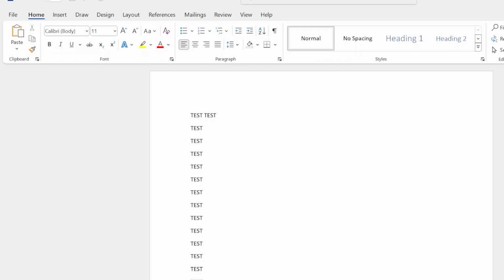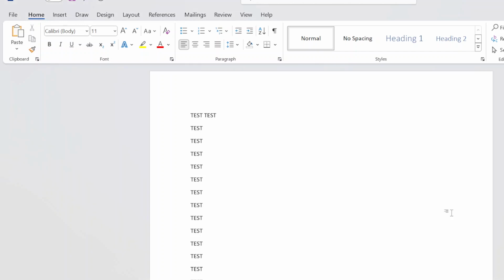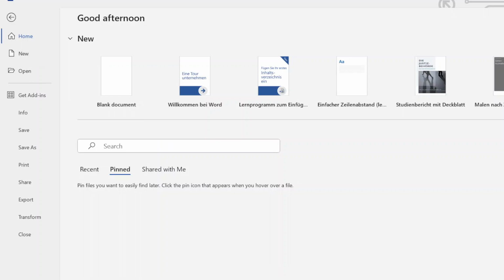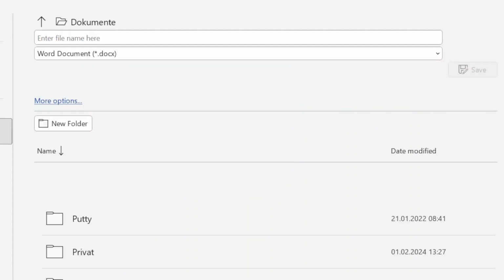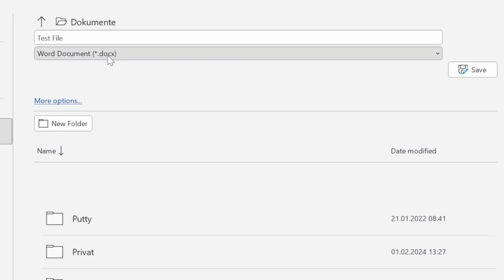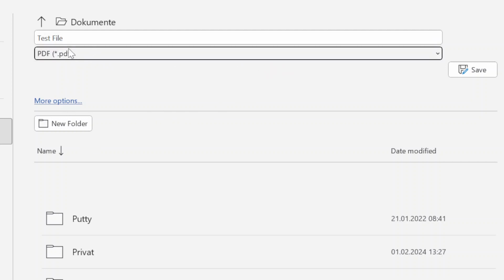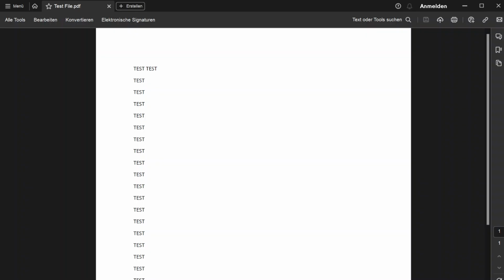Convert Word to PDF in 30 Seconds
Learn how to effortlessly convert your Word documents into PDF files in just 30 seconds with our quick video tutorial. Simplify your document management process and streamline your workflow with this easy-to-follow guide. Follow along as we walk you through the simple steps to convert your Word files to PDF format with ease. Don't waste any more time struggling with complex conversion methods. Watch now and master the art of efficient document handling!